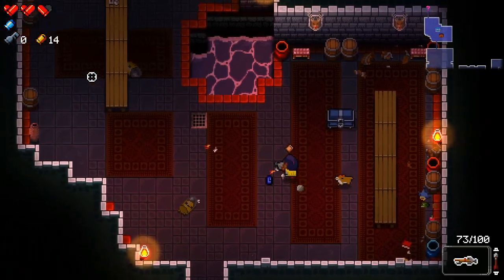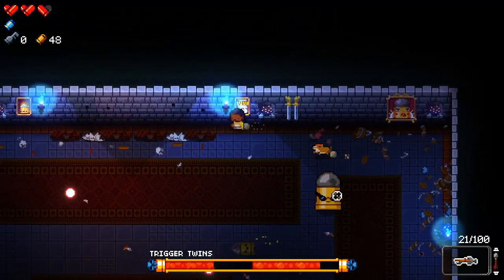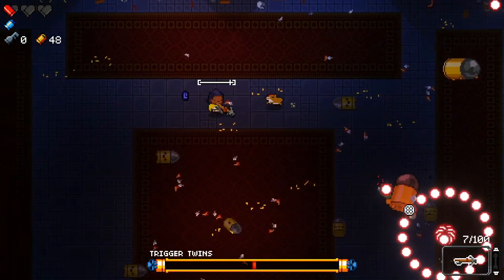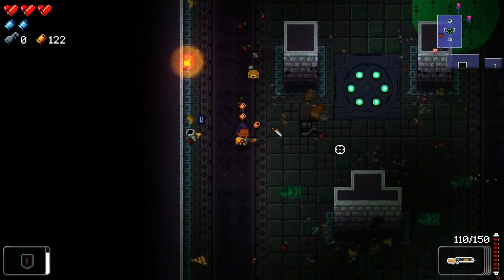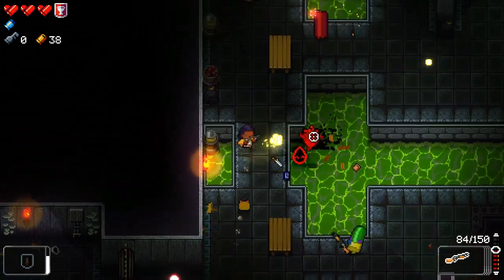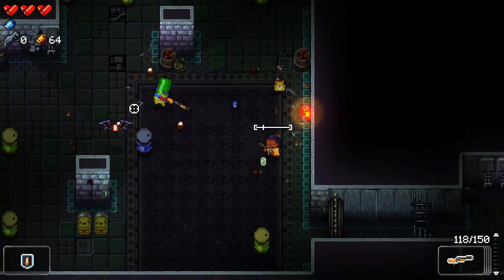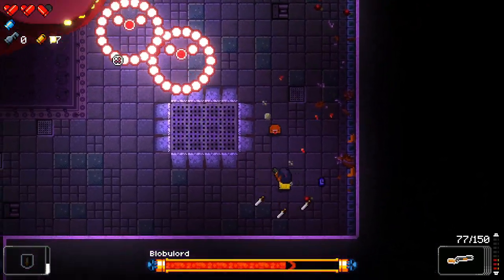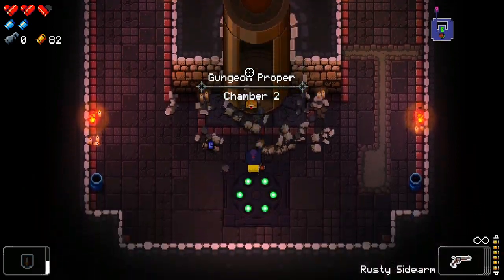Episode 56 Remember To Heal - Enter The Gungeon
Going in with the hunter, and trying to get health.
YAY PUPPER.